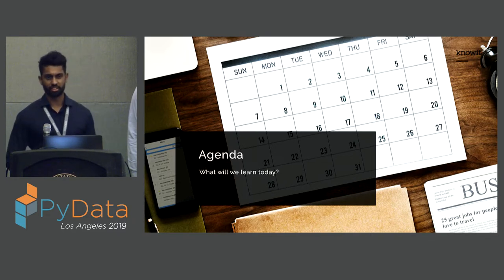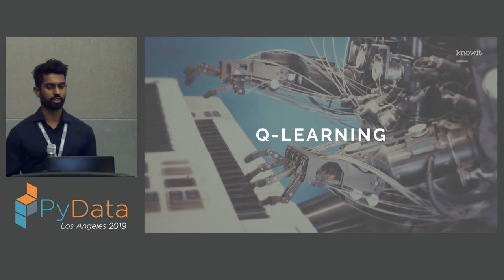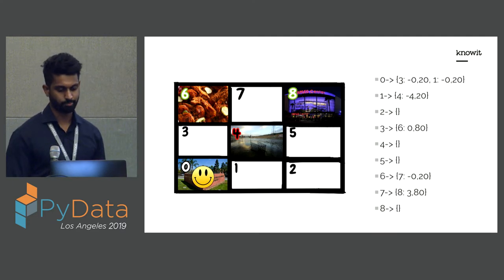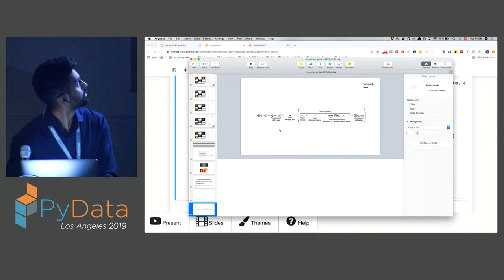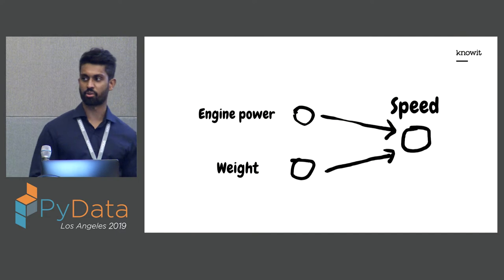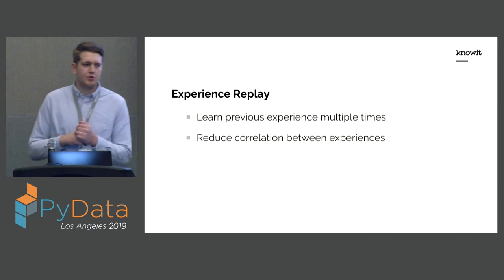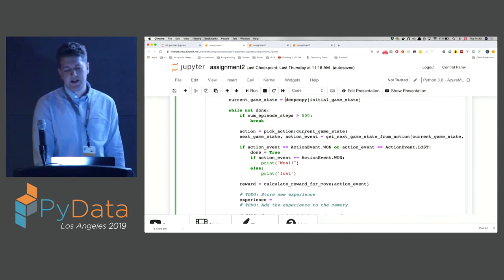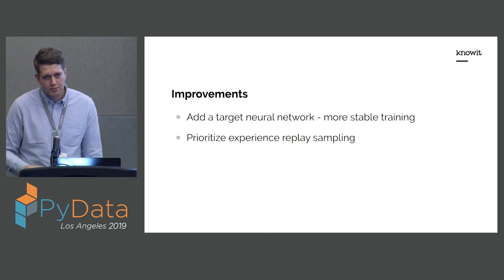Manu Gopinathan, Malte Loller-Andersen: Reinforcement Learning- Pac-Man | Pydata LA 2019